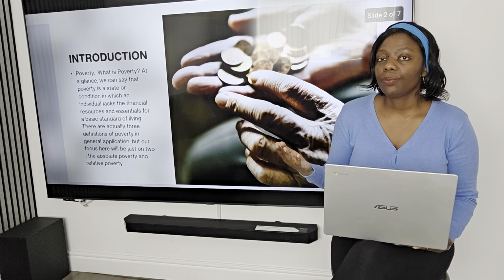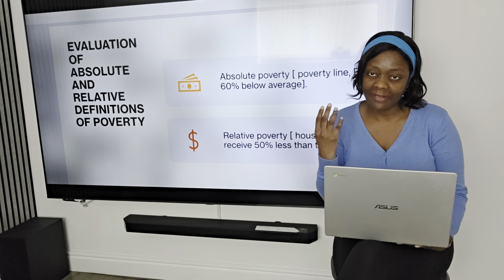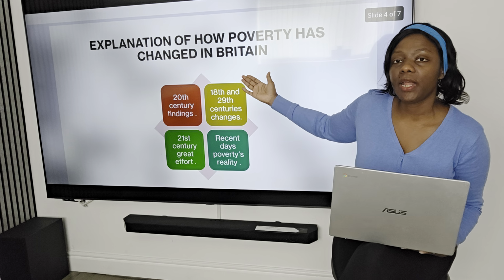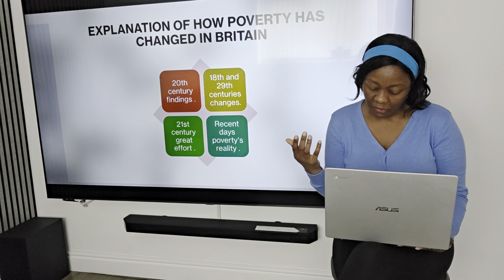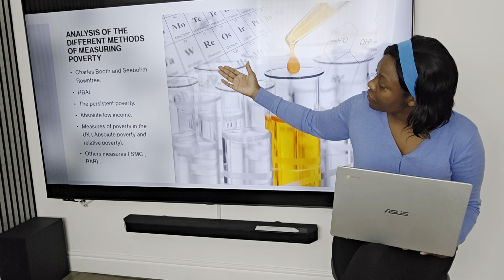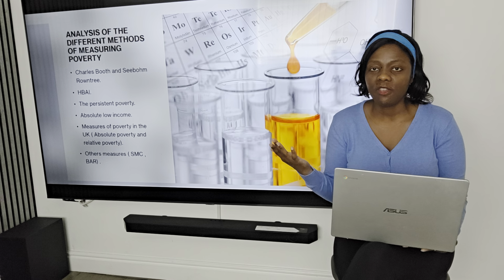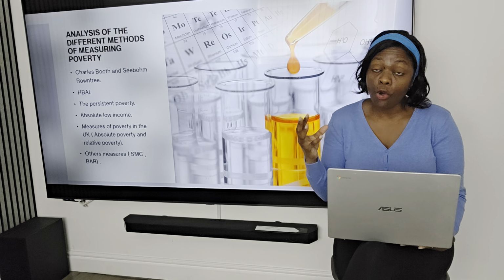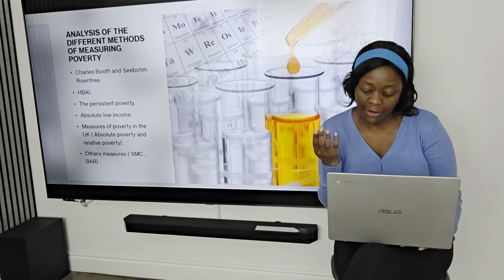2 May 2025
POVERTY IN CONTEMPORARY BRITAIN.